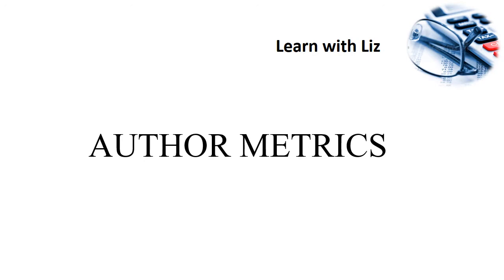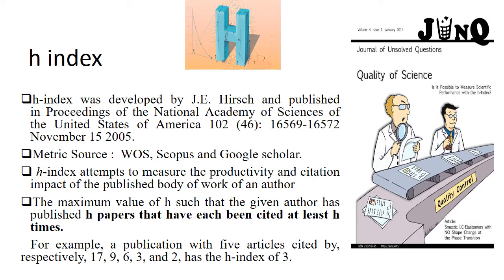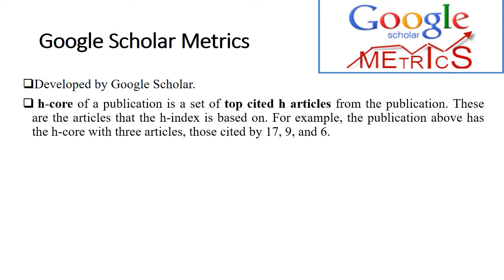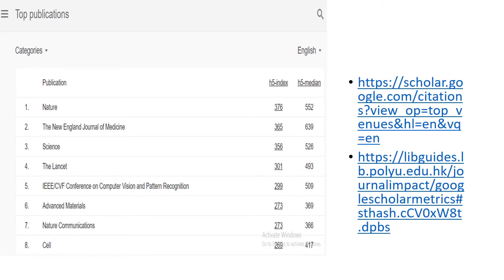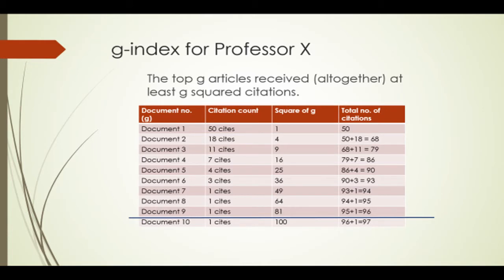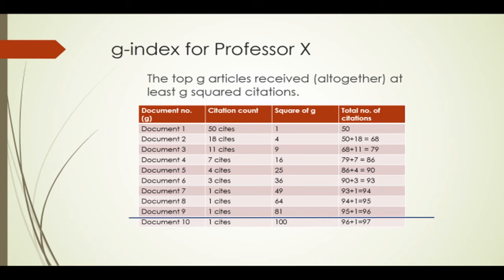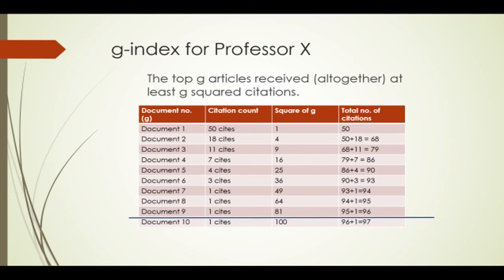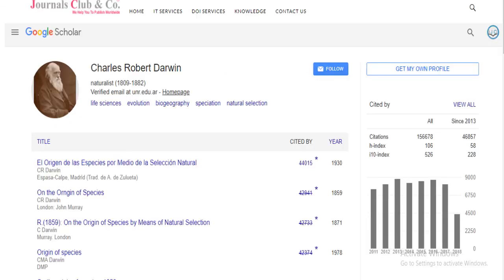AUTHOR METRICS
Lecture on Research Metrics specifically focusing on Author Metrics.